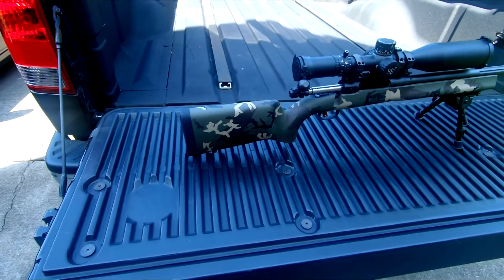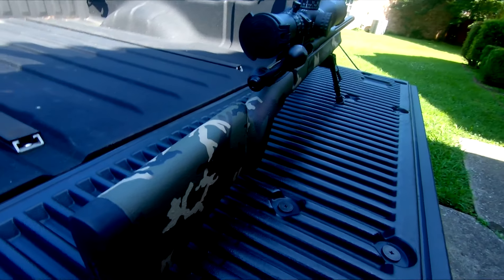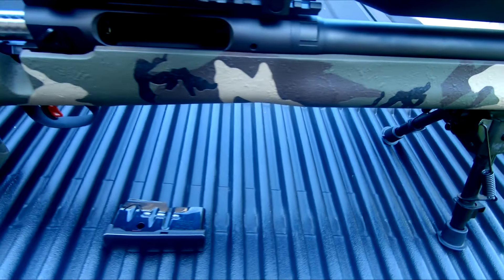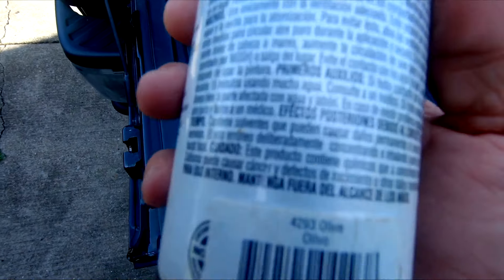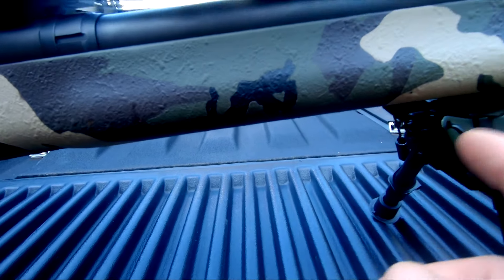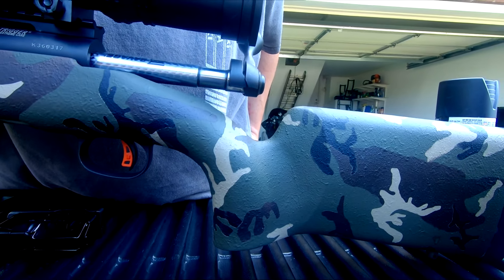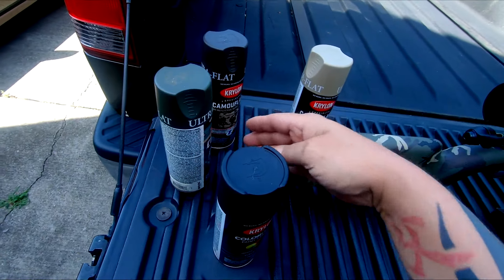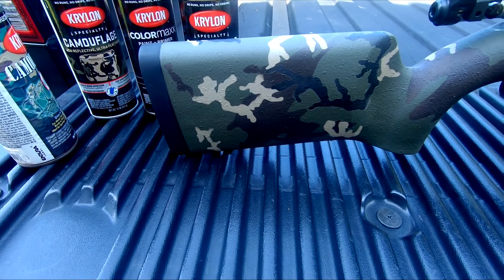New paint on my 6 5 Creedmoor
Hello, thanks for coming by. Sorry i didnt film the process but i felt there were already some good videos out there that show you how this process is done.